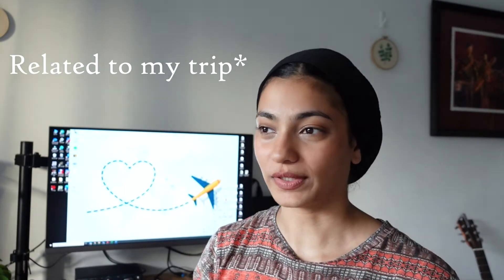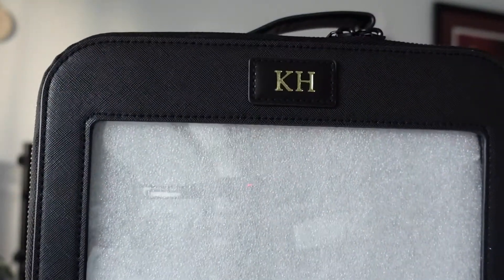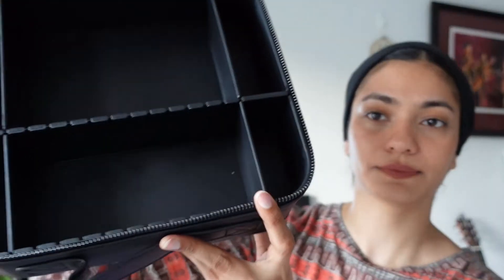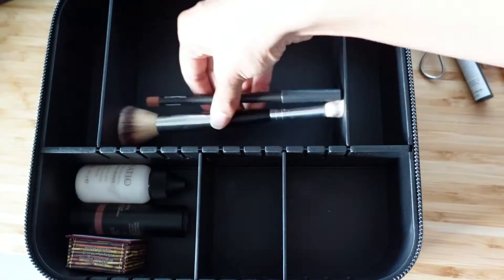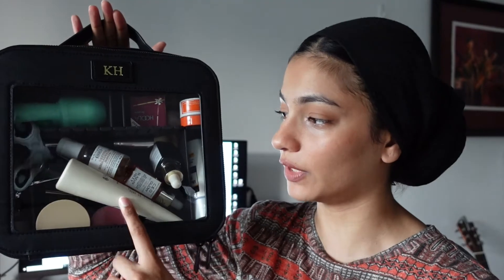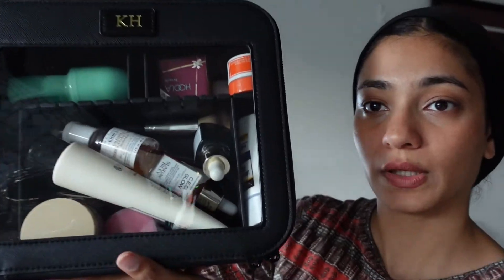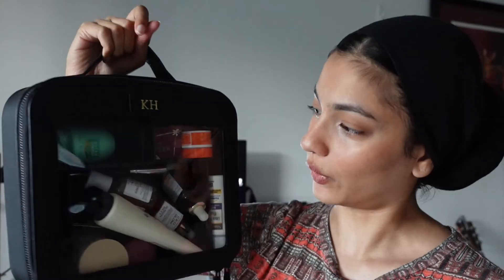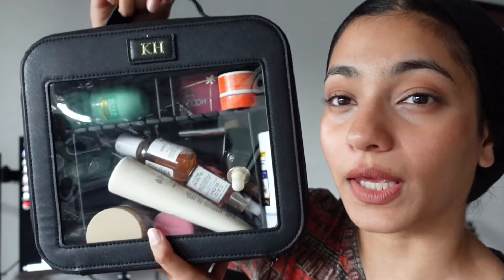Travel beauty bag | Etoile unboxing and review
hoi guysss!
I'm finally travelling! I got this beauty bag to store my makeup and skincare things. Enjoy the unboxing and first impressions.

Timestamps:
00:00 Intro
00:56 Unboxing
02:10 changing compartment sizes
02:49 filling the beauty box with makeup and skincare
03:17 First impressions
05:22 Lil song ting